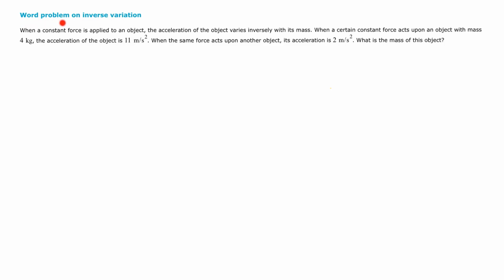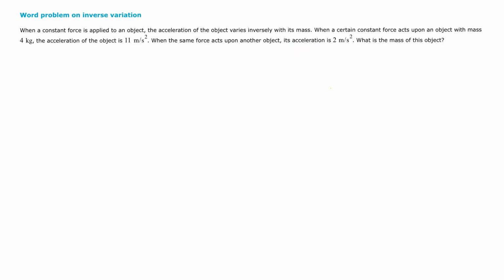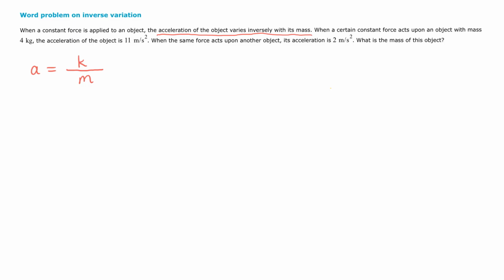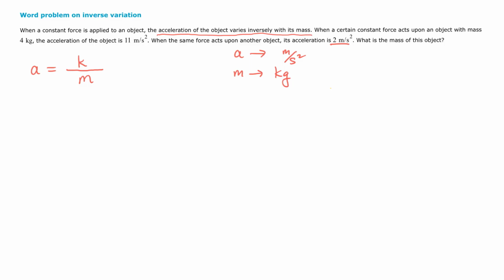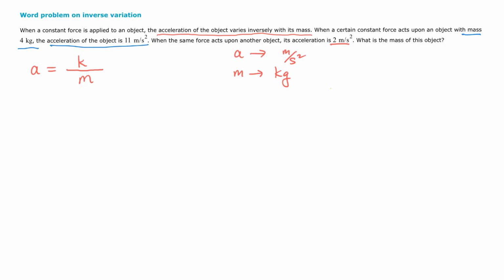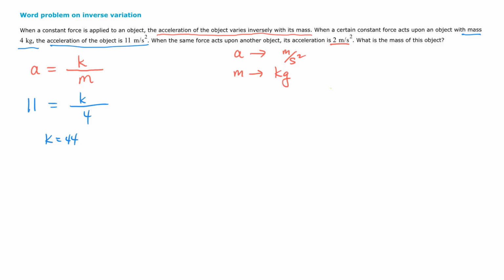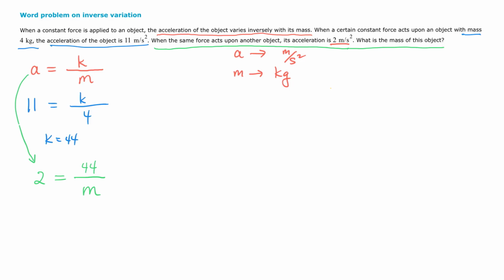Word Problem on Inverse Variation